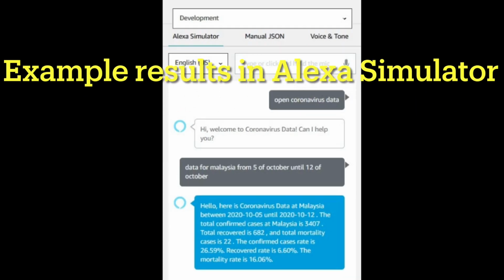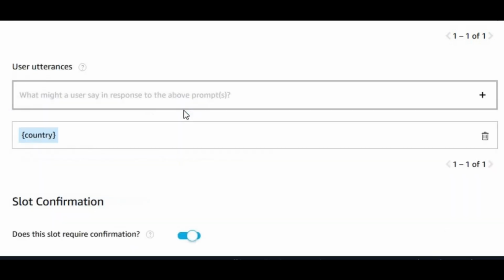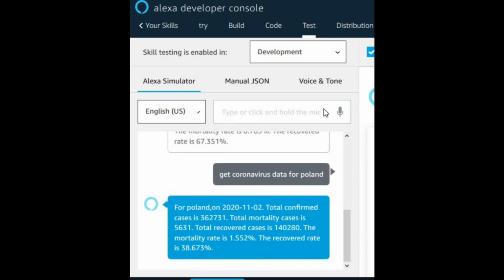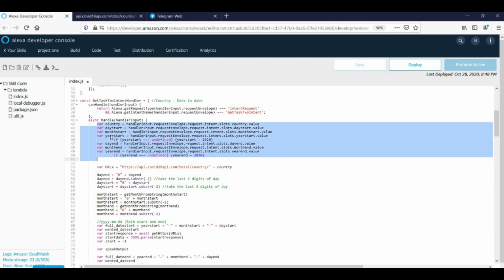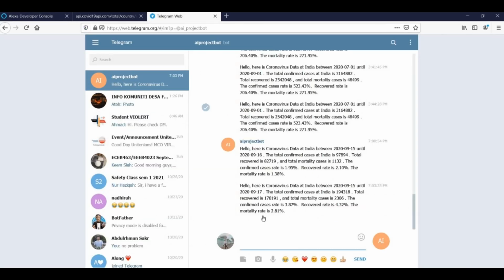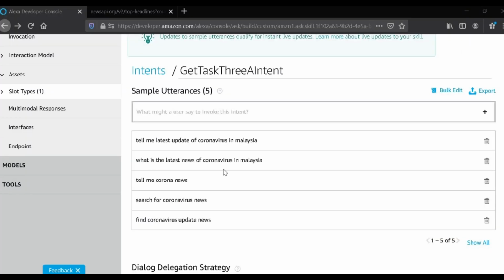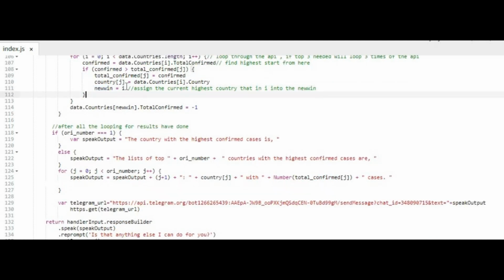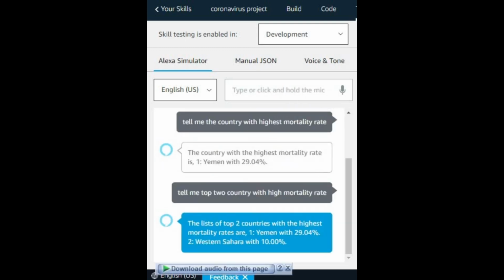Custom Amazon Alexa Skill for obtain info & data of Coronavirus pandemic: Report of a class project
This is class project report/video of my students at College of Engineering, Universiti Tenaga Nasional, Malaysia. The objective of the project is to create a custom Alexa (Intelligent Assistant with voice user interface) Skill/function to obtain  information and data of Coronavirus pandemic via voice command. Students of the group for this project are Lee Qun Xian, Leong Shu Xuan, Nor Hamiza Hanis Bt Tan Tawi and Nadiah Nadhirah Bt Abu Hassan.

My other video in AI, IOT, Smart Home:

This is part of my Smart Home video, demonstrate control Smart Color Light Bulb Using Amazon Alexa Voice Command in Windows 10. No Alexa Speaker, no programming & no wiring needed. Everybody can implement within 15 minutes.

Control Smart Color Light Bulb Using App and Siri Voice Command. Everybody can implement within 15 minutes.

Short preview video of Amozan Alexa in Windows 10, and some basic features such as play music, check historical info, check coronavirus data, smart home and simple calculation.

This video demonstrate building of IoT based Alarm System using Aqara App, G2H Camera Hub and sensors. It is applicable for both Android and IOS phone. No programming needed, everybody can implement in 20 minutes.

This video demonstrate control Autogate using App and voice command of Amazon Alexa. No wiring and no programming needed. Everybody can implement in 15 minutes.

This video demonstrate the full development process of knowledge needed to create a telegram bot that able to control smart home device.

Introducing smart home concept with Amazon Alexa, Apple Siri, Telegram Bot, Smart Switches, Sensors, IR & RF Controller and Raspberry Pi